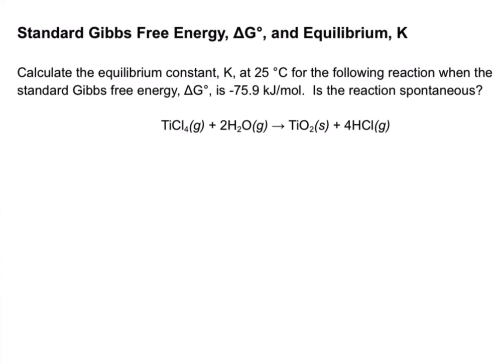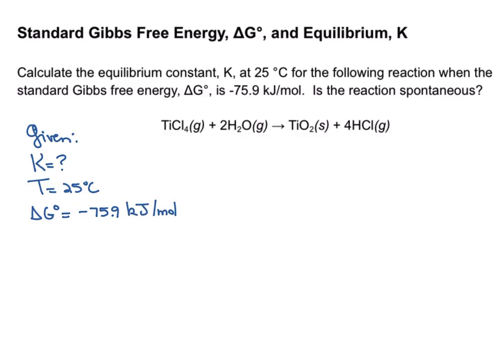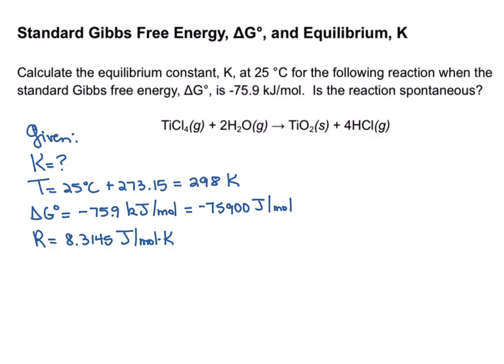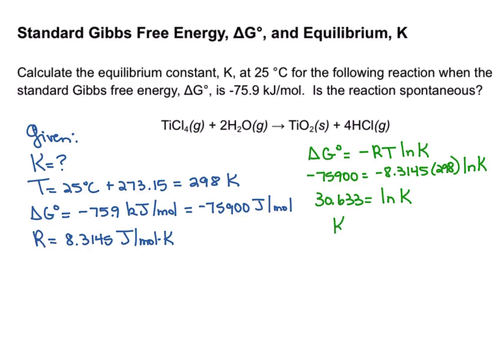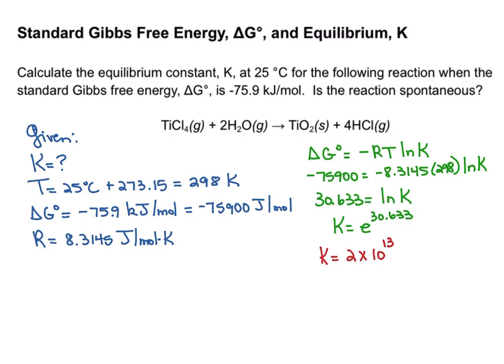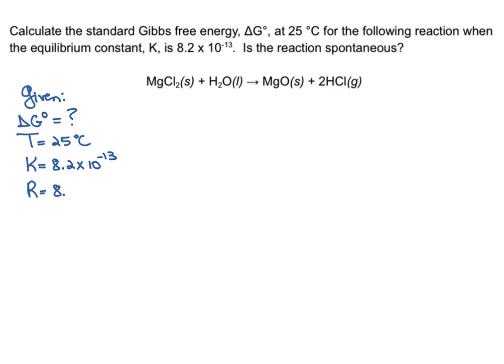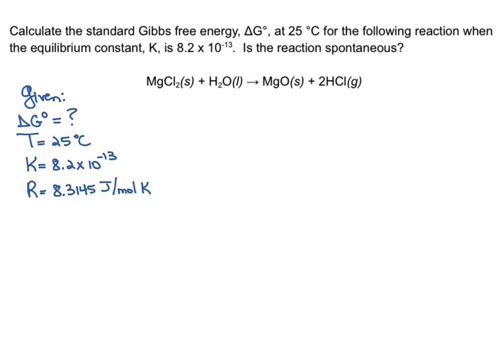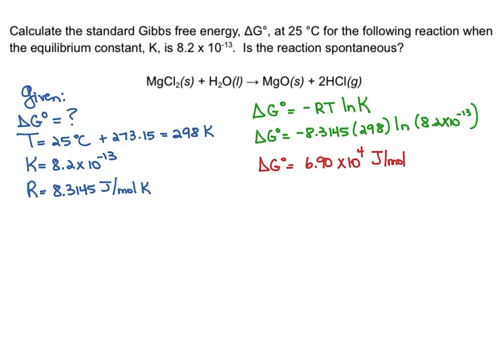Standard Gibbs Free Energy and Equilibrium Constant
This video teaches students how to calculate for standard Gibbs free energy and equilibrium constant and predicting spontaneity.